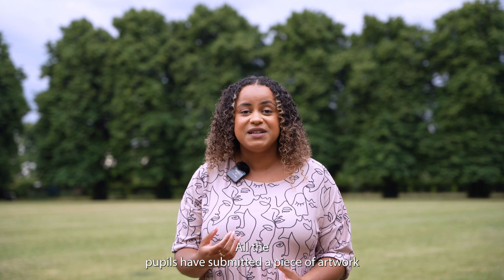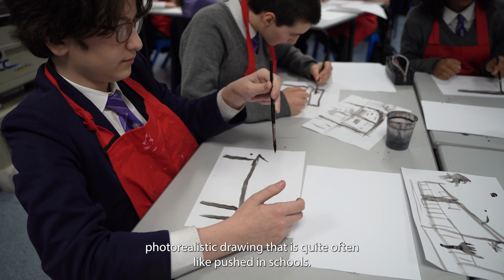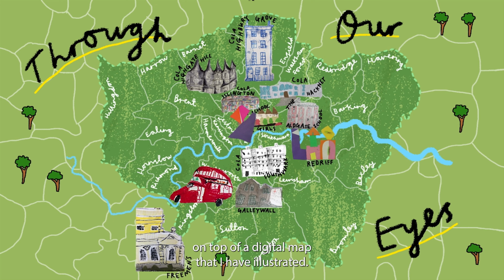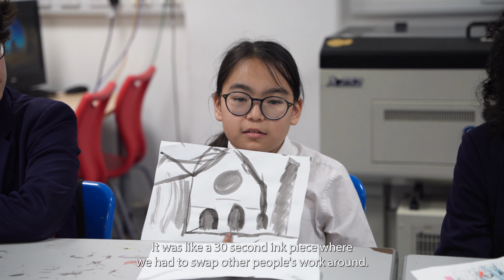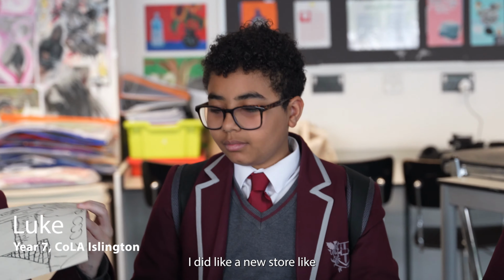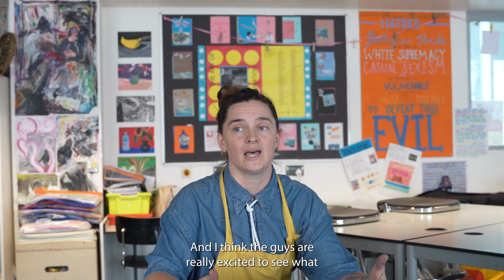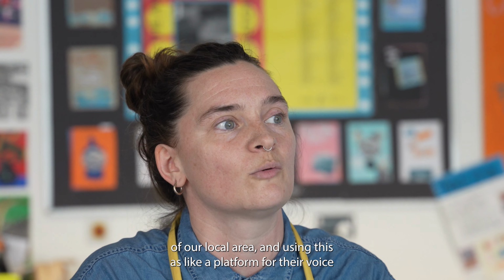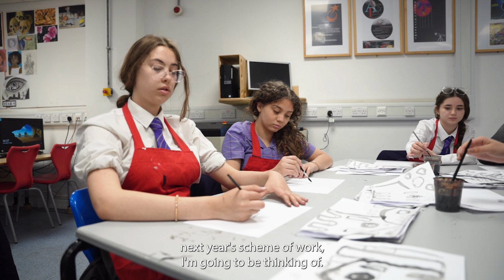Through Our Eyes Project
We were commissioned by the Museum of London to document an amazing project called Through Our Eyes. The museum worked in partnership with the City of London, Culture Mile and London Metropolitan Archives to teach 10 schools (primary and secondary) within the City of London Family of Schools about archival history, then have them draw buildings/landmarks of importance to them. These drawings were then digitised by artist Lauren Veevers onto an interactive map hosted on the CML website.